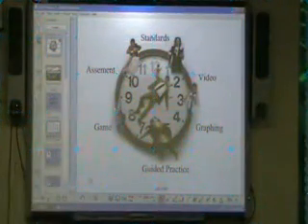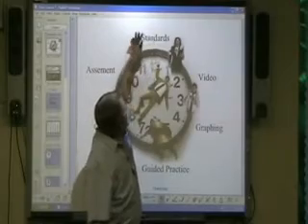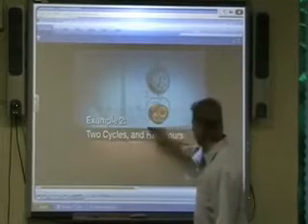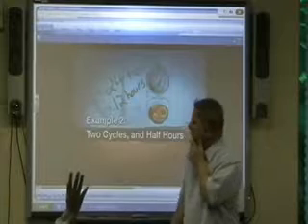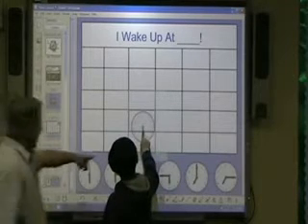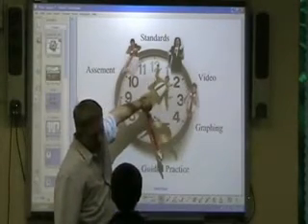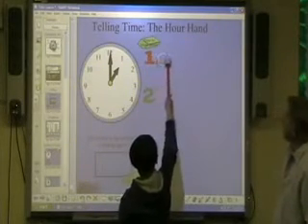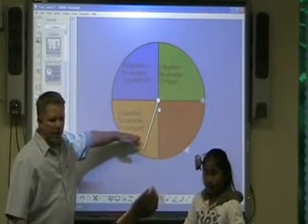Telling Time Using The Smartboard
TeacherTube User: ichibanda

This is a lesson that I taught using the Smartboard.  You can access the lesson online using the following url